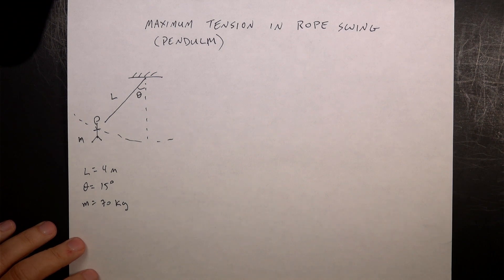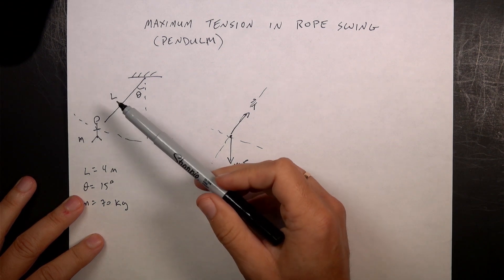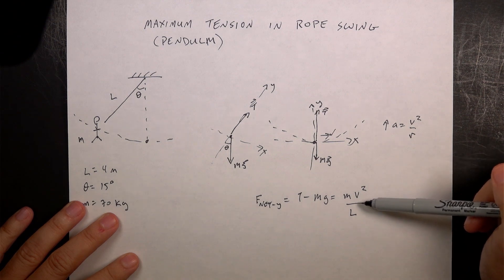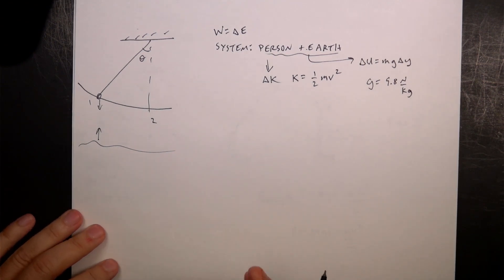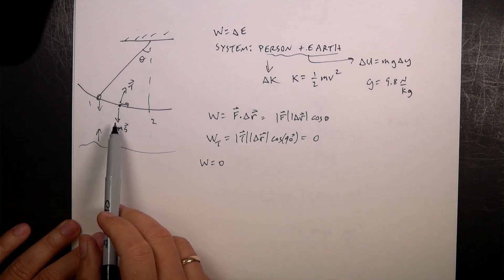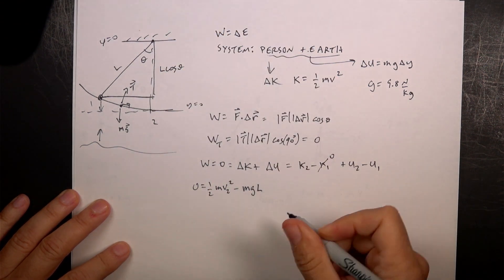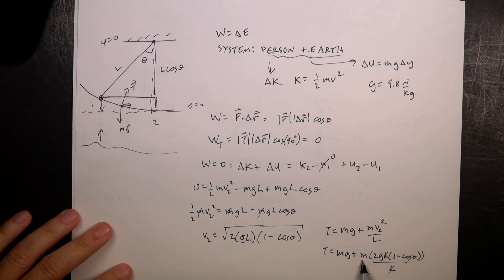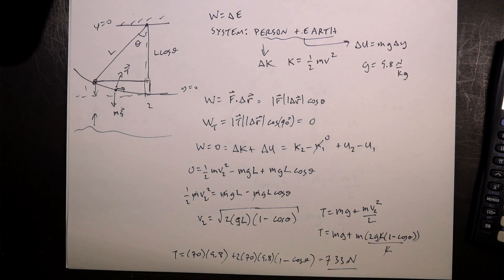What is the maximum tension in a rope swing? A centripetal acceleration and work-energy example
Suppose a person is swinging on a rope swing.  The length of the rope is 4 meters and the person starts at rest with a 15 degree angle. Where is the maximum tension and what is the value?

00:00 - Intro
01:14 - Where is tension the greatest?
04:07 - Setting up Newton's second law
05:08 - Setting up work-energy
07:42 - Work done by the tension
08:53 - Work-energy equation
09:55 - Picking y = 0
11:36 - Solving for velocity at bottom
13:11 - Finding the tension